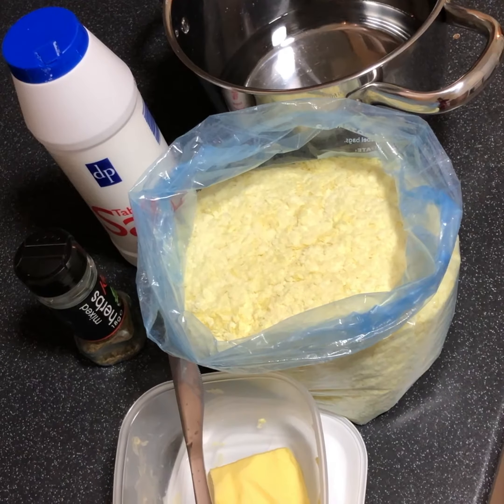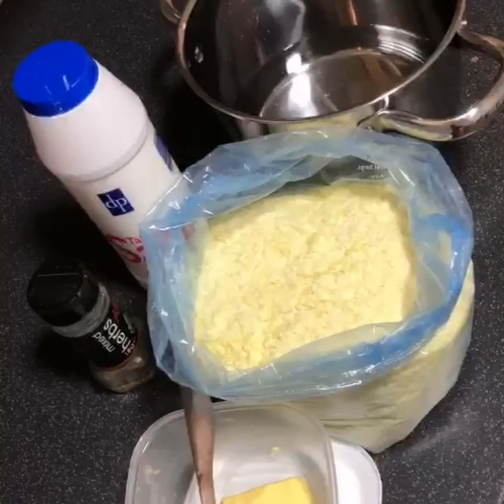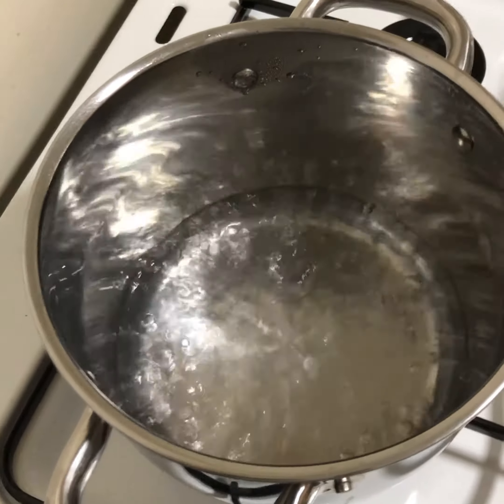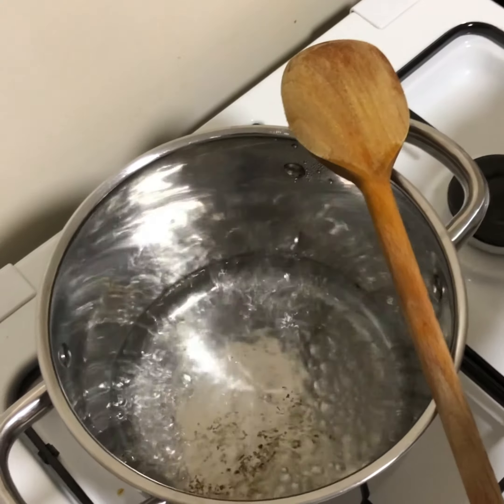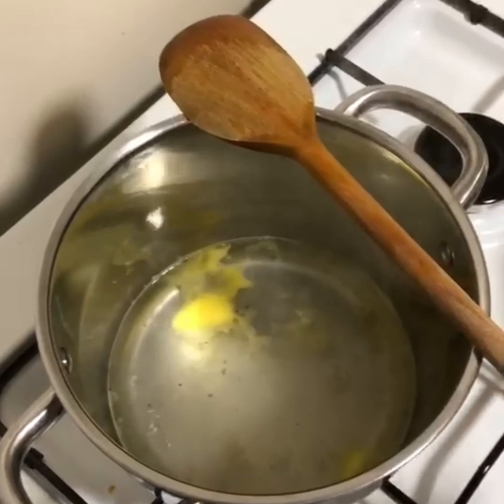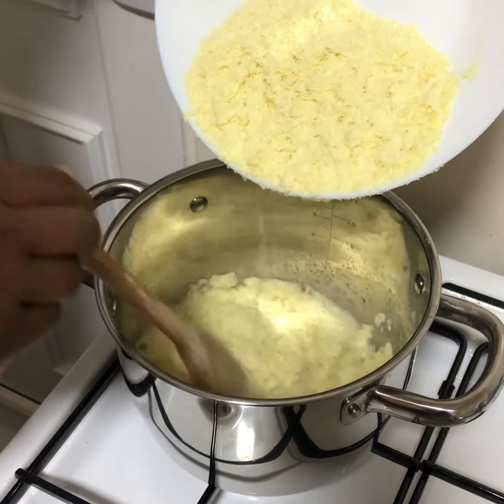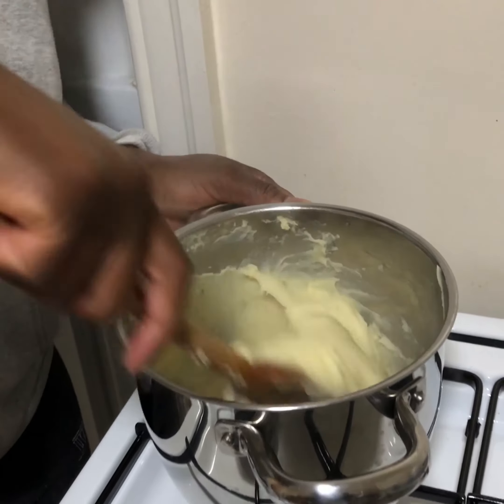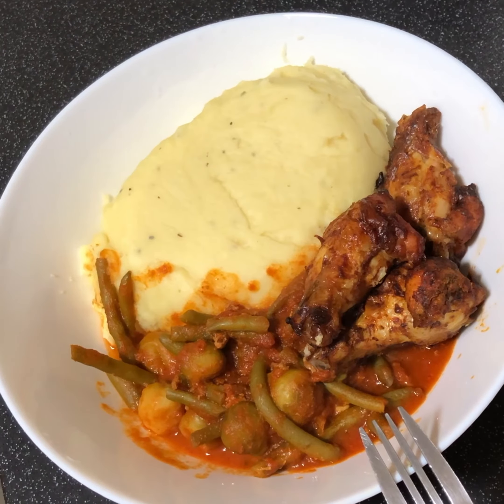No milk potato flakes mashed potatoes | Super Easy and Quick | ONLY 4 Ingredients!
Today’s recipe is about making a yummy mashed potatoes with potato flakes instead of actual potatoes, adding some mixed herbs, salt and butter. It’s so quick, easy and stress free that you will also want to make it. I hope you enjoy it!